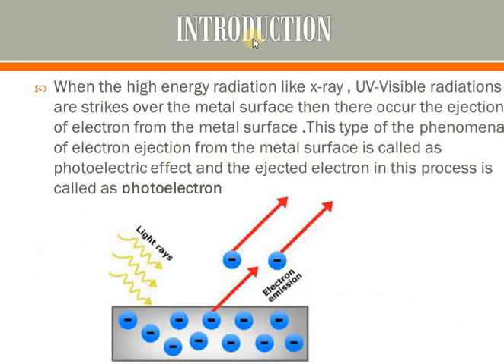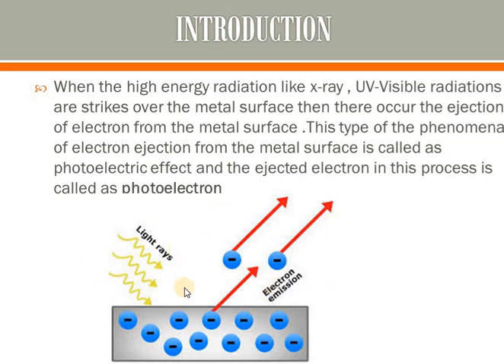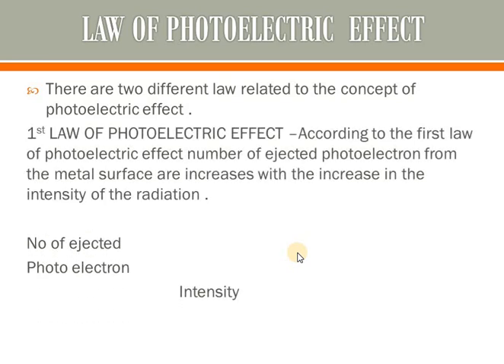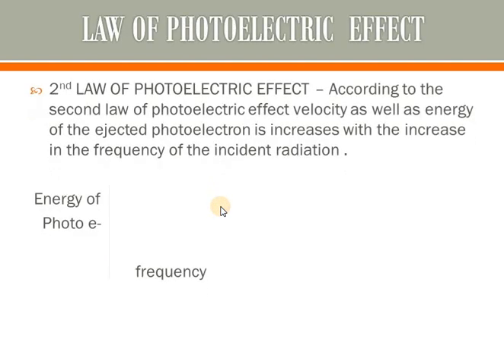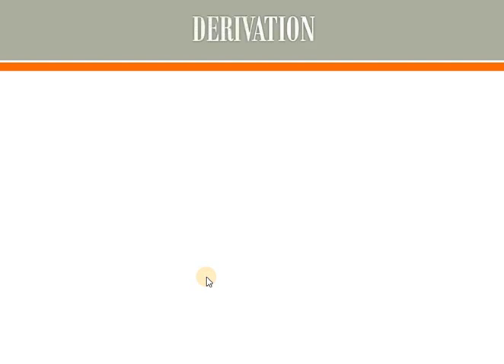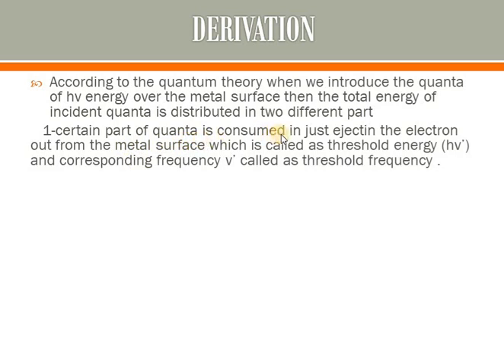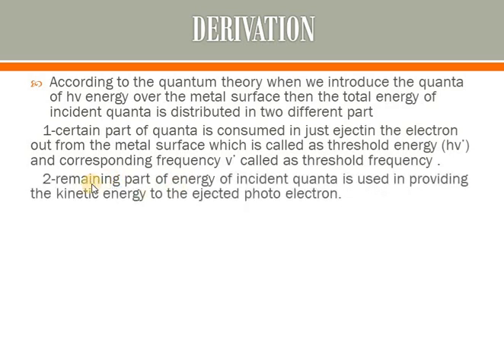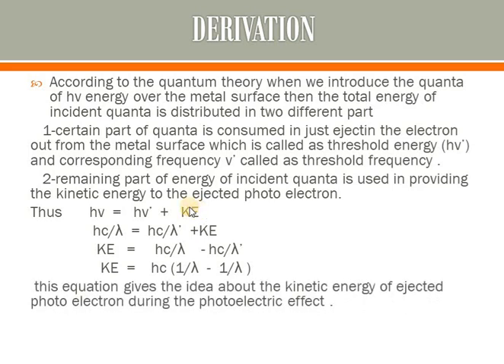PHOTOELECTRIC EFFECT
INTRODUCTION , LAW OF PHOTOELECTRIC EFFECT AND DERIVATION